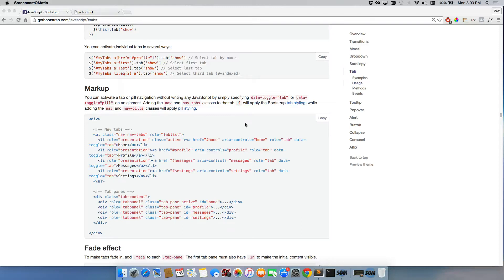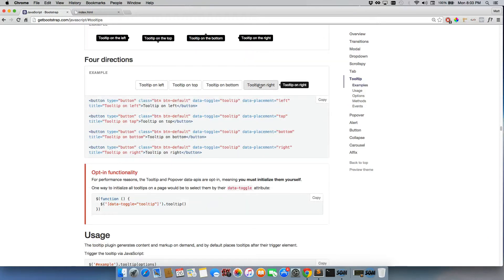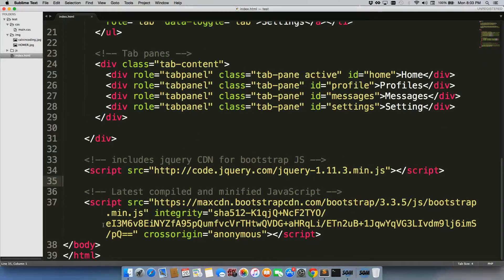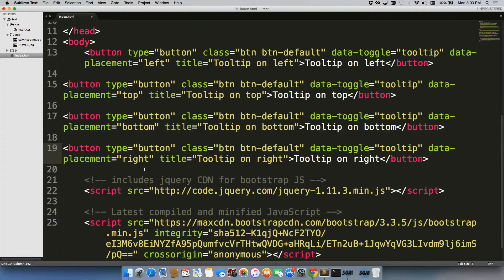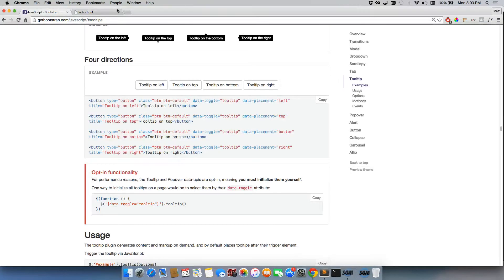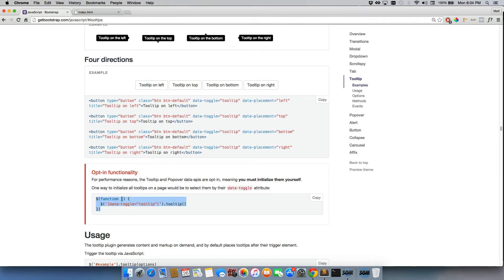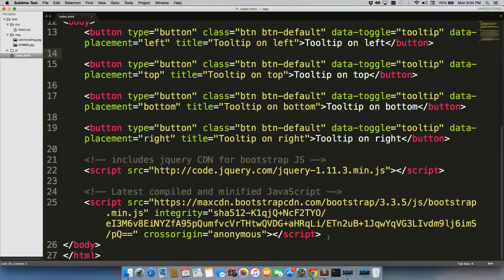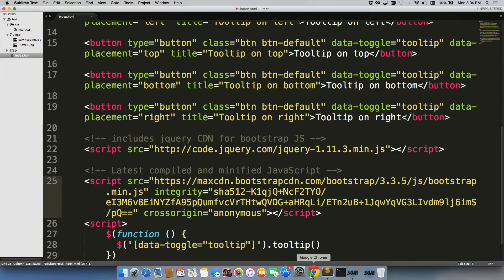How to add Tooltips using Bootstrap's JavaScript